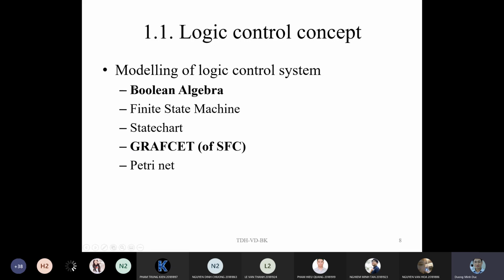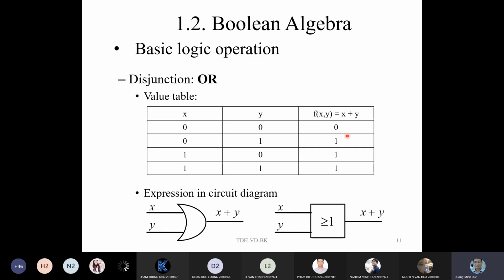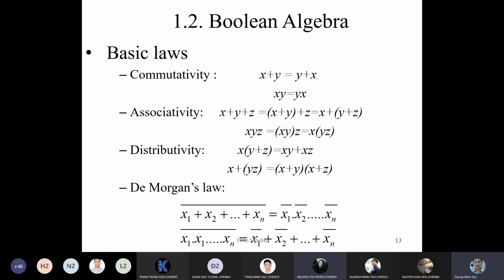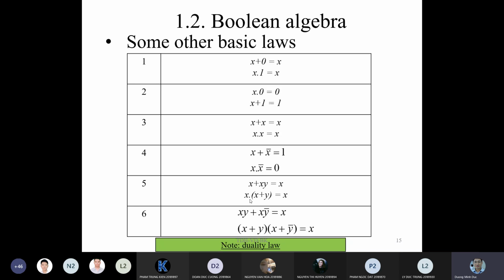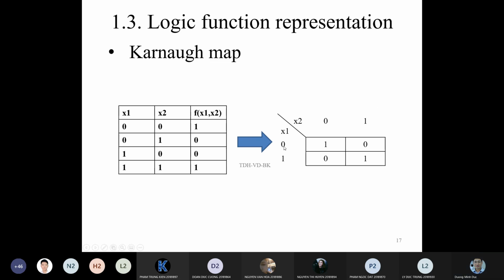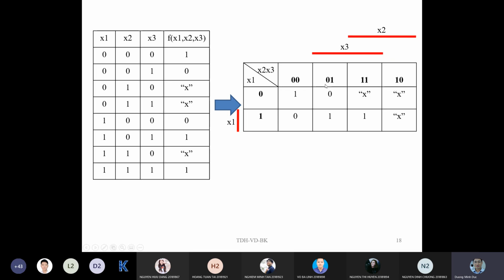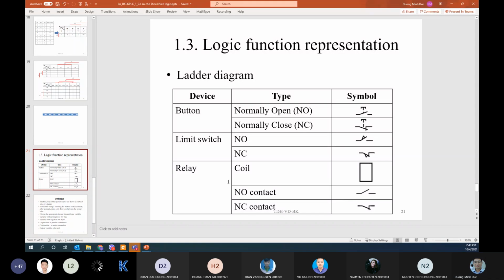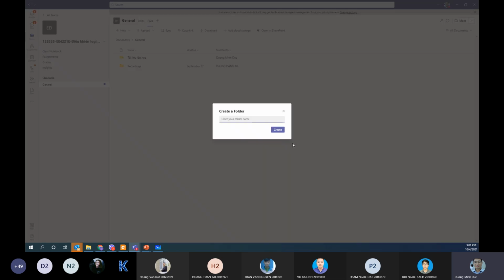Buổi 2 Điều khiển logic và PLC 128335 HUST Đại học Bách khoa Hà Nội